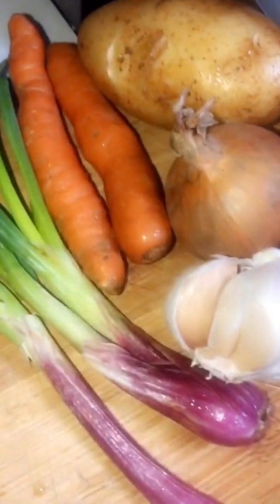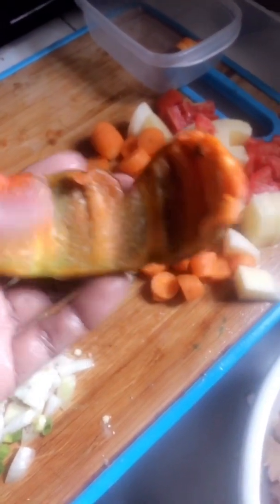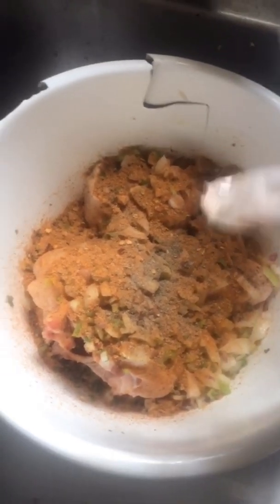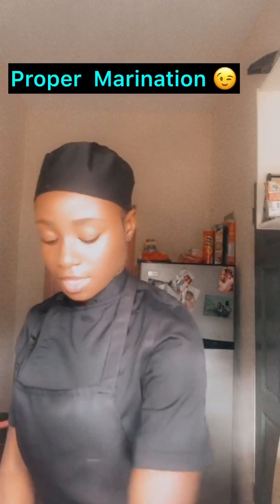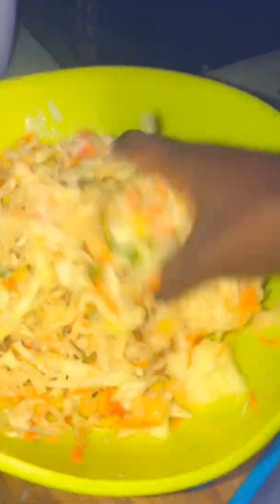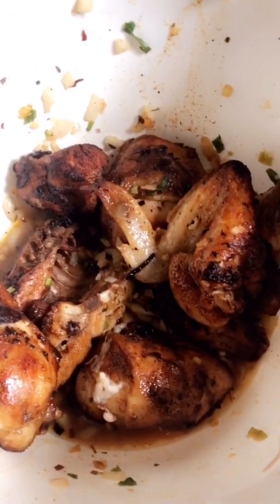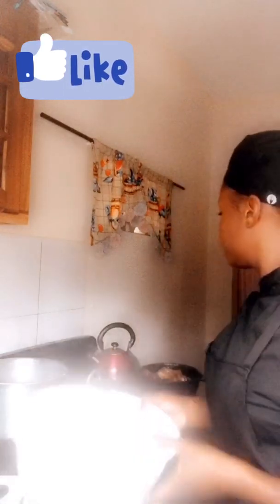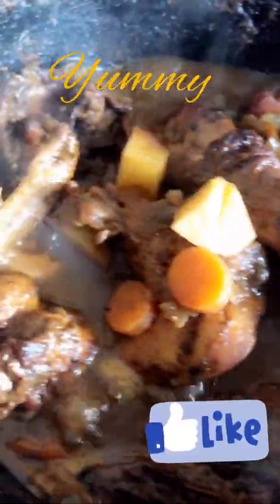Jamaican Brown Stew Chicken Recipe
CHICKEN
Chopped Onion
Chopped Skellion
Chopped Thyme
Chopped Country Pepper
3cloves garlic
Diced Tomato
Diced Carrots
Diced Irish Potoato
Julian Bell Pepper
Alpurpose seasoning
Jerk seasoning
Black pepper
Grace ketchup

COSLAW
Shredded Cabbage
Shredded Carrots
Julian Bell Peppers
Julian Tomatoes
Sweet Corn
2-3tbs Mayonnaise
2tbs Sugar
1tbs Lime Juice/Vinegar